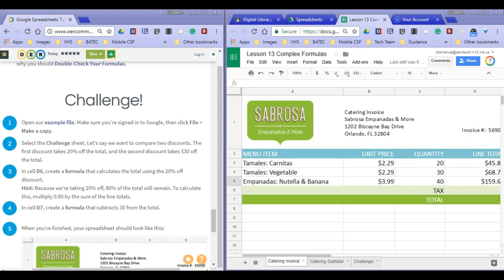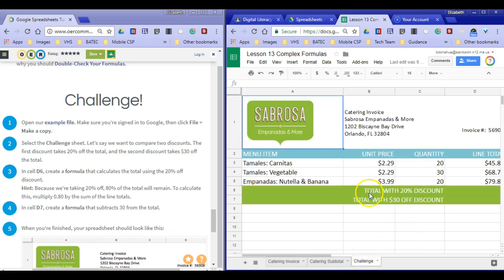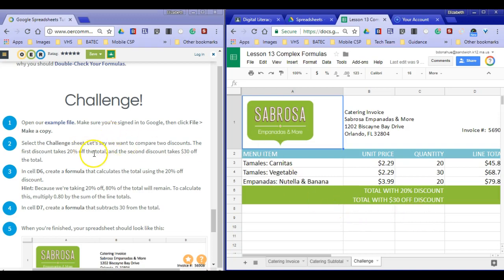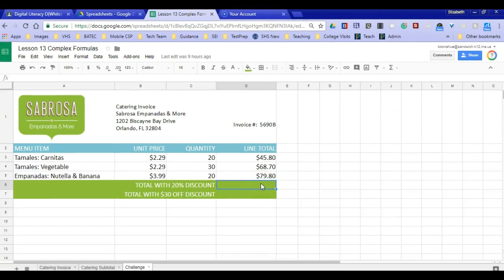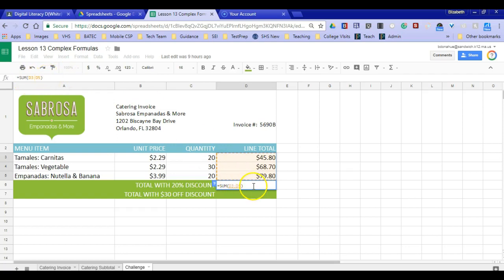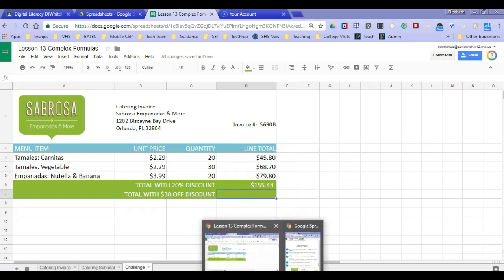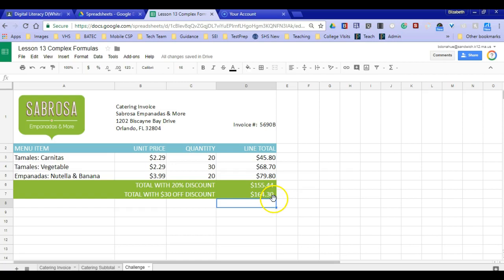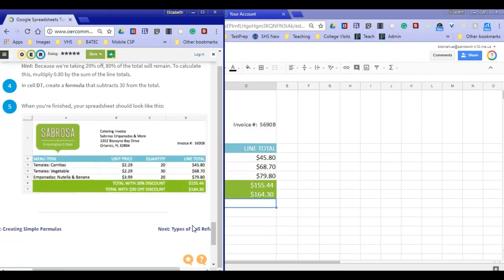Lesson 13 Complex Formulas